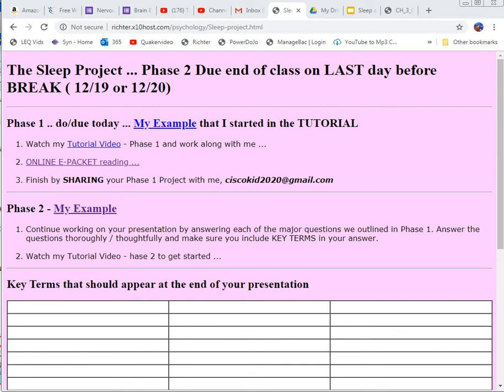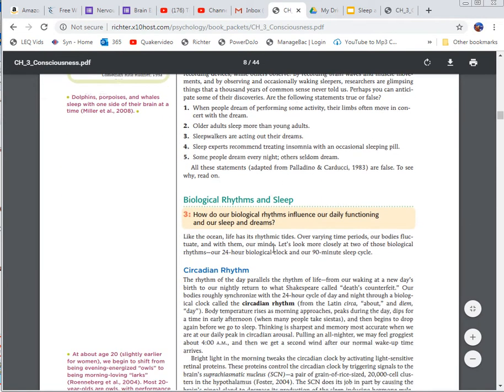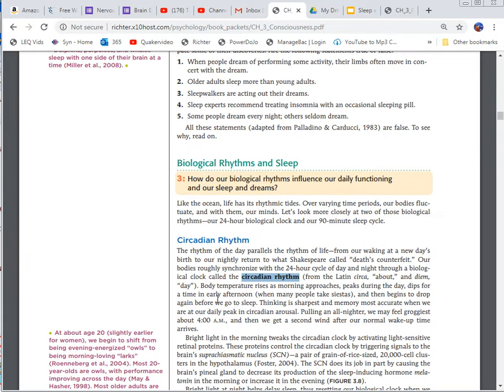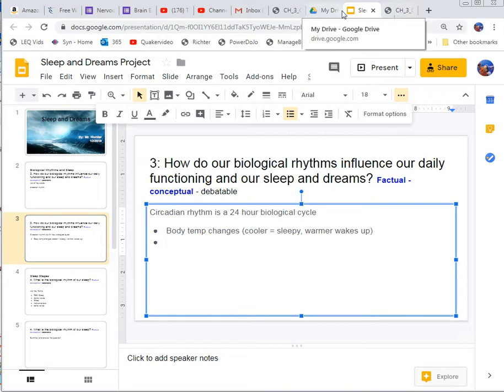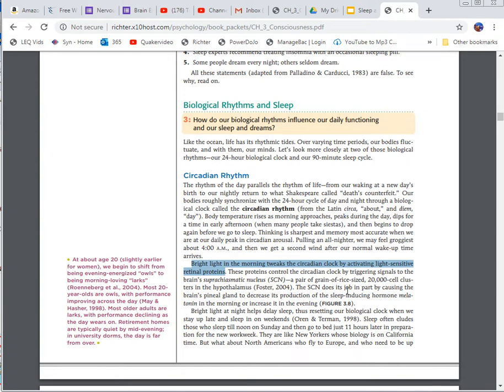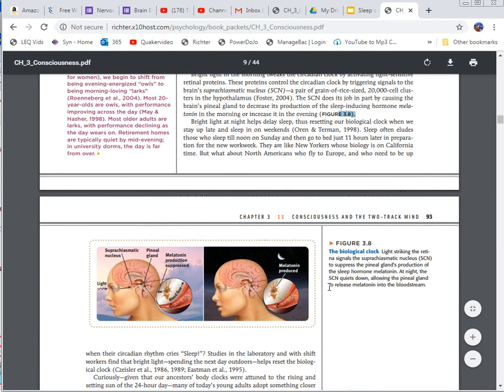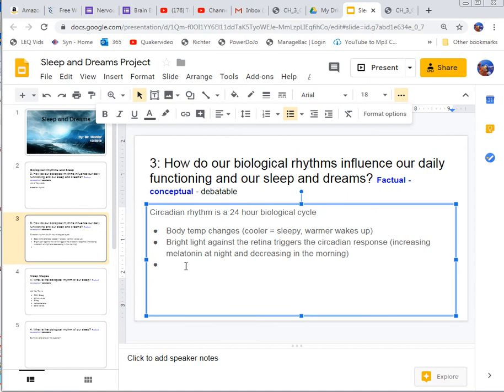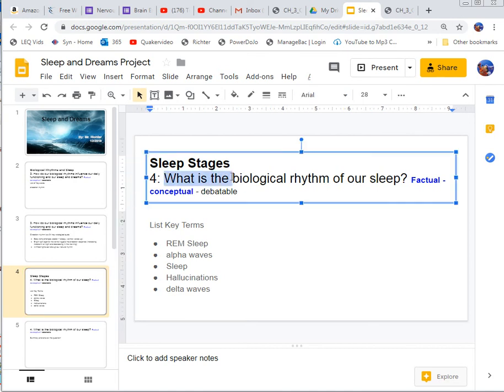Sleep and Dreams Project - Phase 2